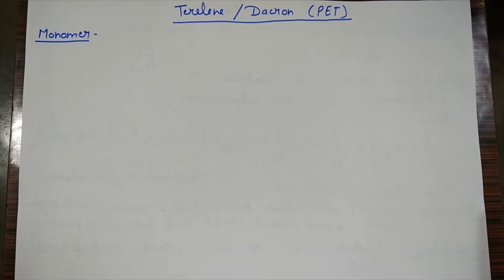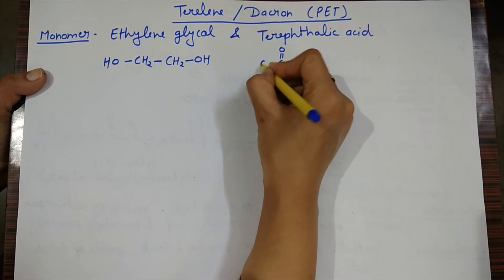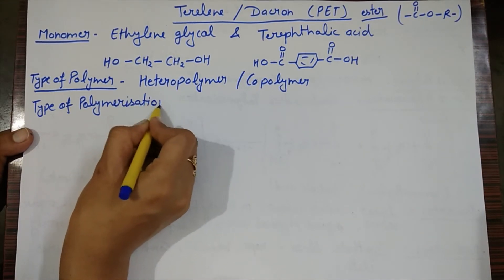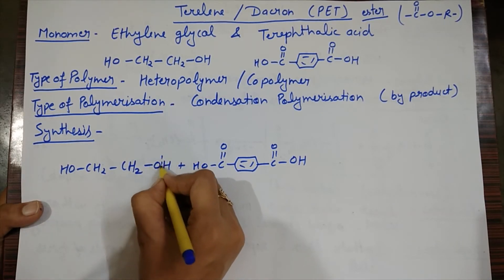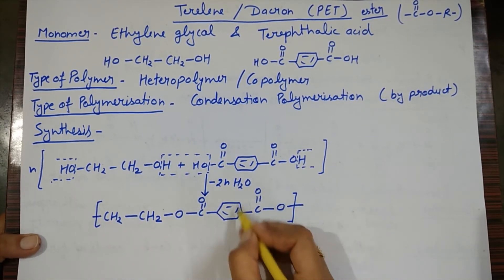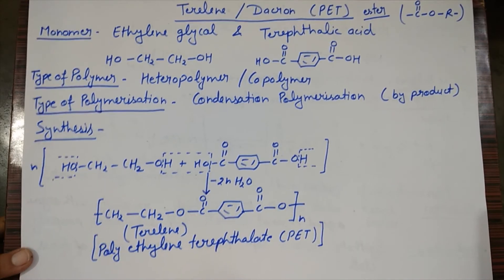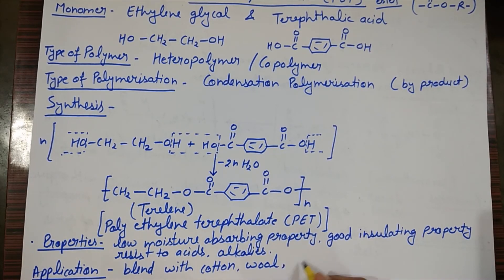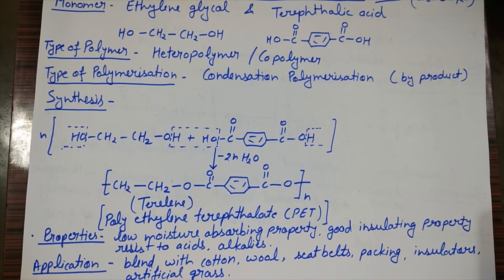(POLYMER- LECTURE-14) Synthesis And Applications of Synthetic Fiber Terylene By Dr. Nisha Singh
Terylene is a synthetic fiber having very much industrial applications. This video is about its synthesis, properties and applications.